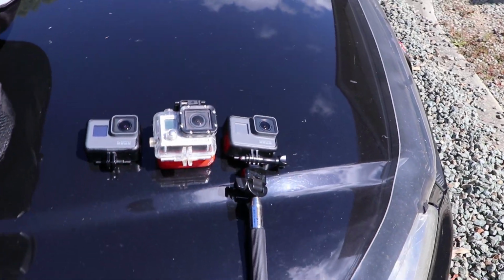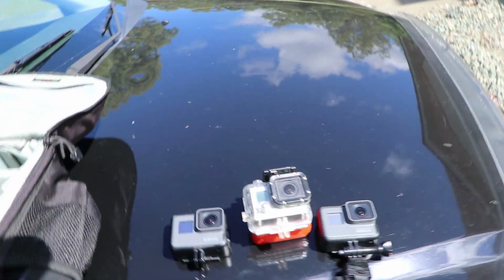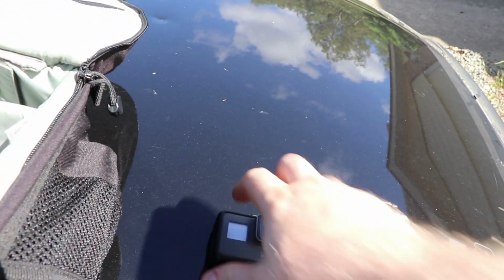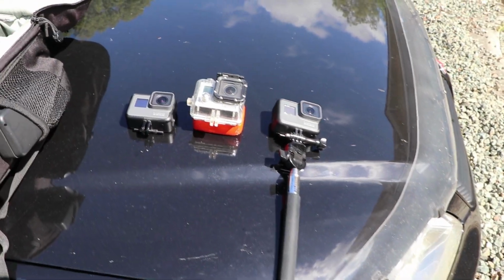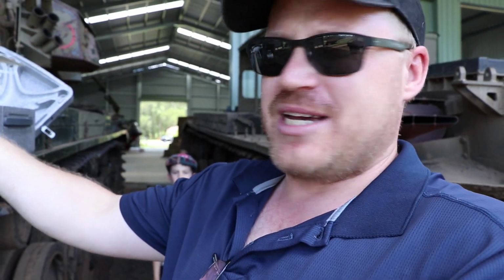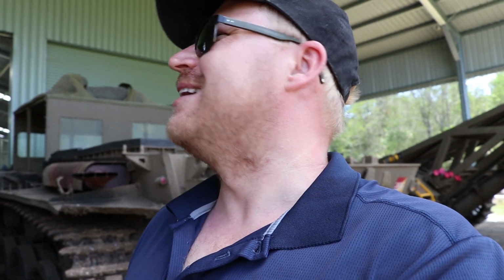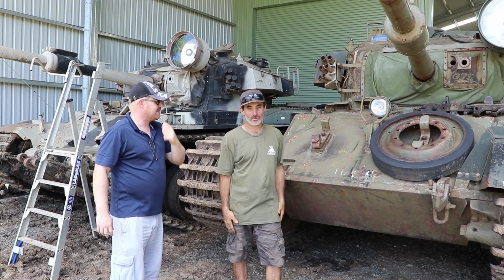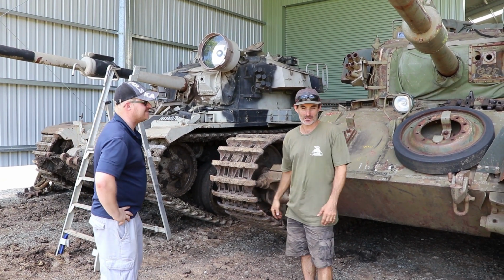GoPro & Drone vs Tanks - Vlog 77 - Outback Polaks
We tested the new Hero 6 with some tanks. I also managed to crash the drone.

All public liability forms & consent forms were signed, safety briefings held. All close ups cropped from 4K footage and Drone was within Visual sight at all times with a spotter. No danger to public as drone was flown on Private land. This was a collaboration with Tank Ride.

Go Pro Hero 3, 5, 6